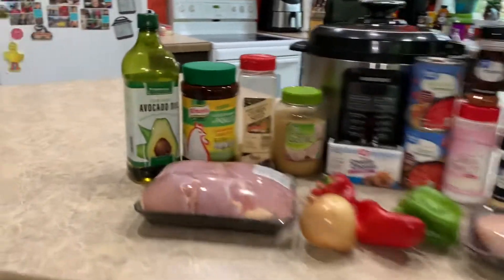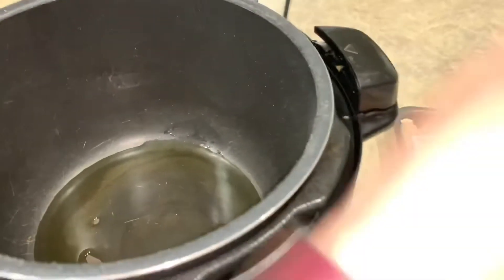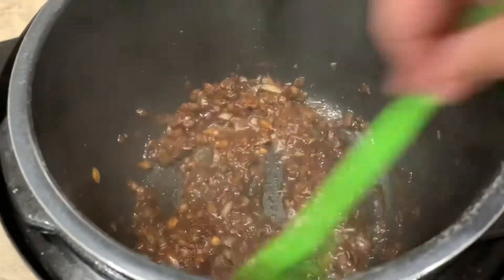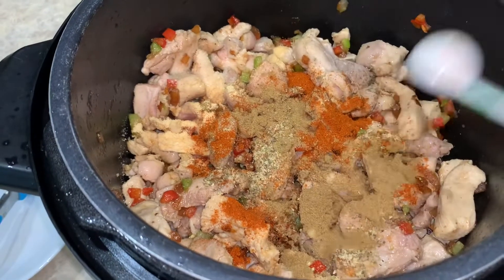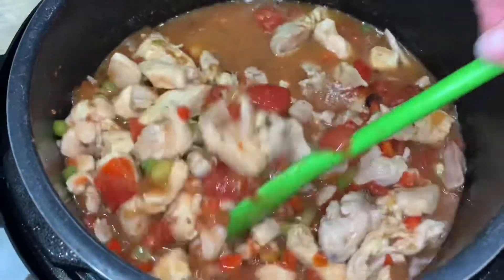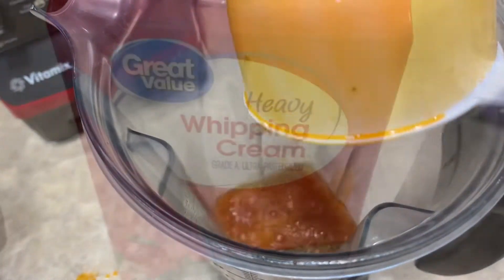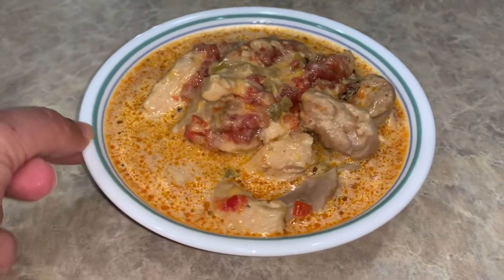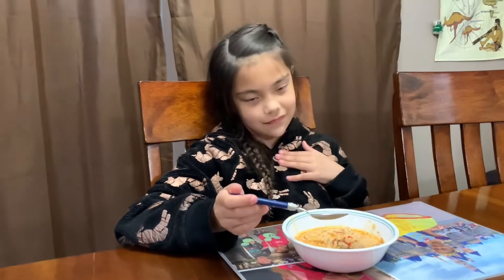Making Food Monday: Pressure Cooker Chicken Fajita Soup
The Smartypants mom makes a flavorful soup on today’s episode of Making Food Monday: Pressure Cooker Chicken Fajita Soup

Ingredients:

2-3 tbsp oil
2-4 lbs Chicken
1 onion
1 green pepper
1 red pepper
1 tsp salt
1 tsp oregano
1 tsp garlic powder
1 tsp paprika
2 tsp cumin
1 tbsp garlic
3-5 cups water (whatever will fit)
3-5 tsp chicken bouillon powder
2 cans diced tomato
8 oz cream cheese
1 cup heavy cream
2 cups shredded cheese